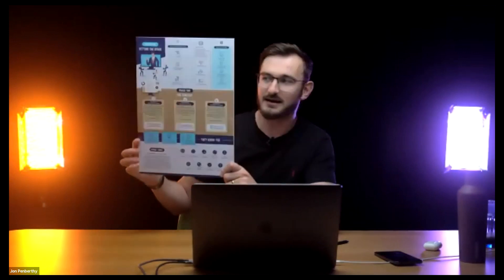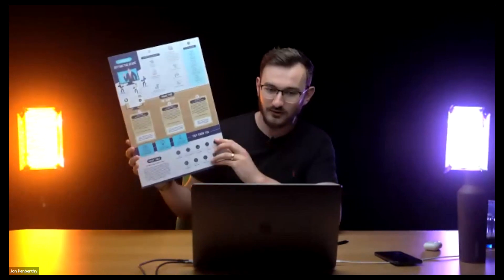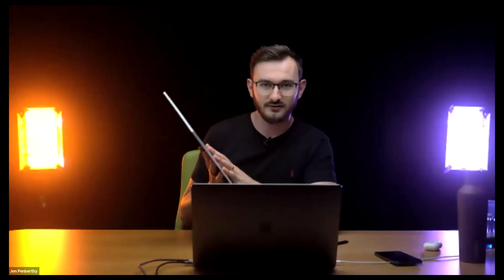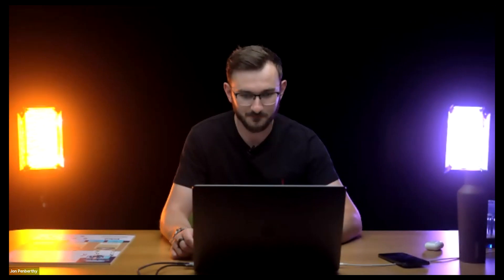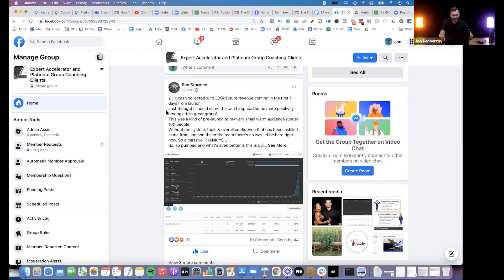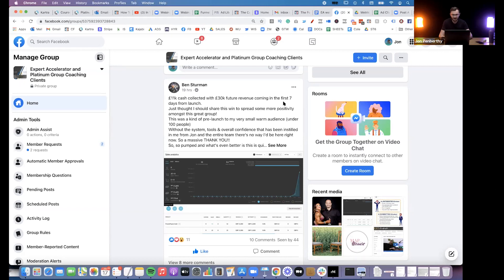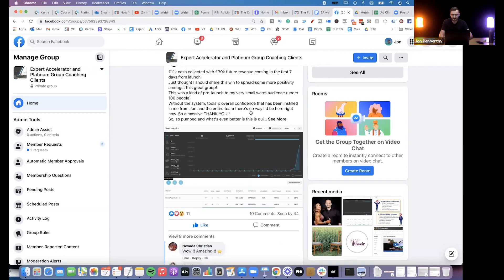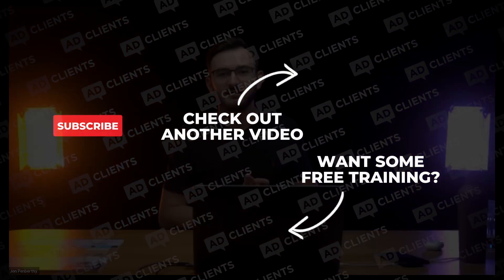The 5 STEPS To Create High Paying Clients in 48 HOURS 🕓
Once you master these 5 things, there will be no stopping you!

If you want to hear more about how you can be coached by me and my team, and grow your business to multiple 6 and even 7 figures then click the link below to book a call with my team 👇

Clubhouse: @jonpenberthy